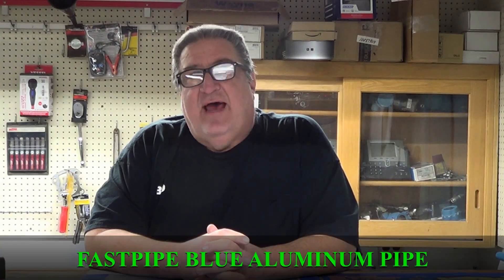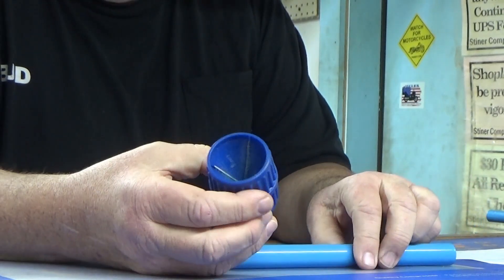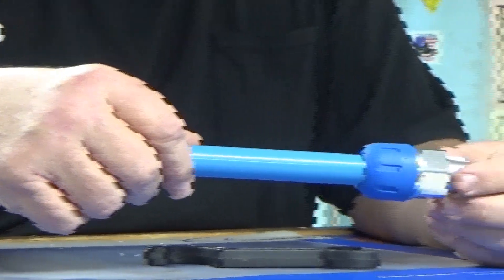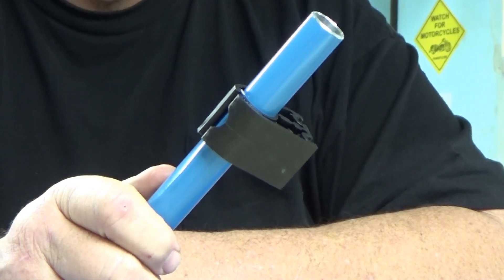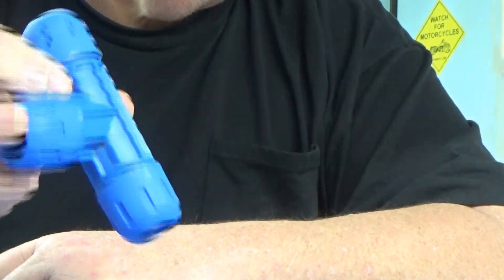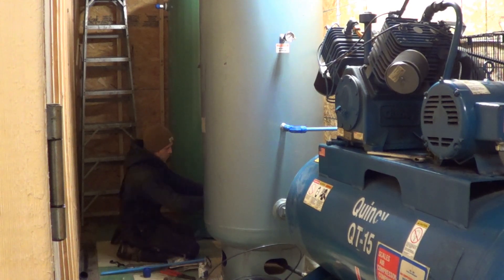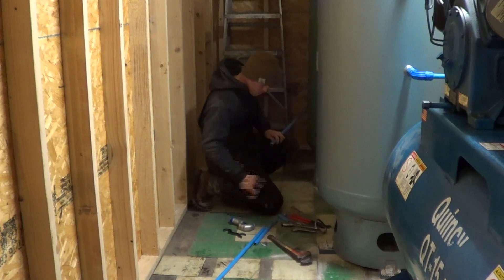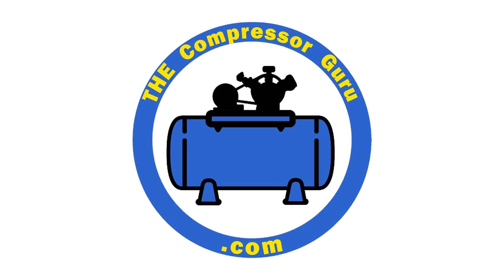FAST PIPE Air Line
THE Guru and his guys have recently done a couple small jobs with this product and THE Guru thought he would share it with you.You may contact THE Guru through the link below.
the link to the factory.
The following is included in the kit.
Fast PIPE shown here is ¾
Lots of advantages. Fast easy light.
Kit price is an advantage. 452.95 we are beating amazon. This is plus Fed ex and Pa tax.
The kit gives you 90 Feet of pipe 12 PCs 7’6” each
20 mounting clips
7 unions
5 elbows
2 tees
1 3\4 mpt to fast pipe f
3 wall outlets.
And tools kit
Consist of 2 different double end spanner wrenches pipe cutter, deburring tool and spray bottle